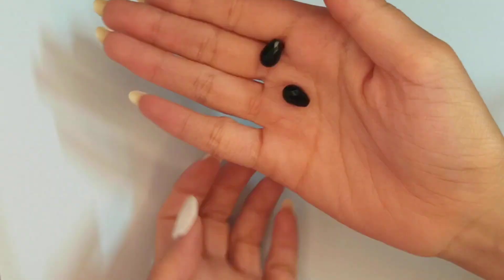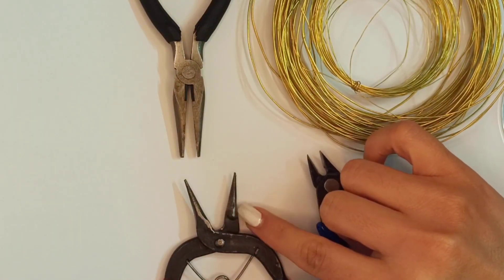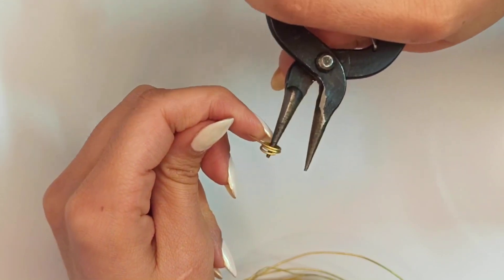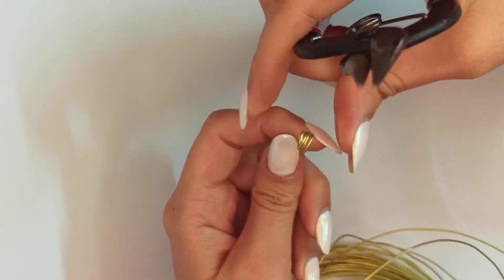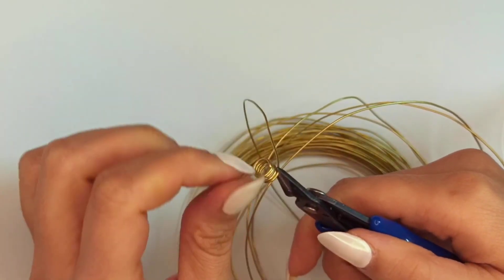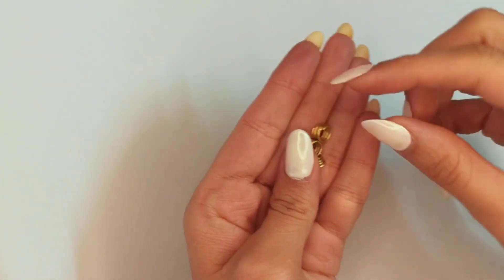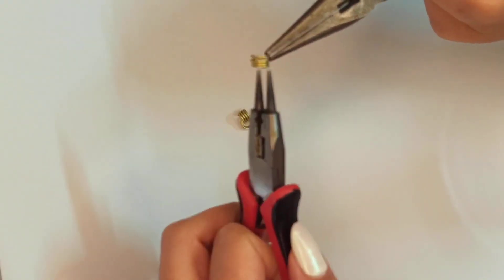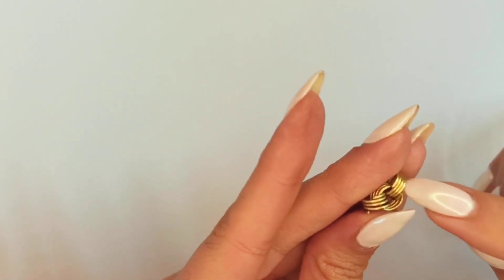Magical Triple Wire Spring Earrings - how to make wire earrings with pear shaped stone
Pear shaped stone and three little springs makes this dangling wire earrings 😍
This tutorial needs your attention and just simple tools and wiring techniques.

00:15 Tools (20 and 26 gauge wire, 2 pear shaped stone, chain nose pliers, round nose pliers, flush cutter)
00:39 make wire loop and first wire spring then repeat it 3times
01:57 start opening one of springs and insert it into the other one
03:07 add third wire spring
03:29 connect the inner wire springs to make wire ball
05:20 making pin for pear stone
07:00 wrap thinner wire
08:45 mix all together

Wire wrapping jewelry
How to make wire jewelries
Wire wrapping pendant tutorial
Beaded wire jewelry making
Wire jewelry making
Wire pendant making
Wire jewelry making tutorial
Wire jewelry with stone